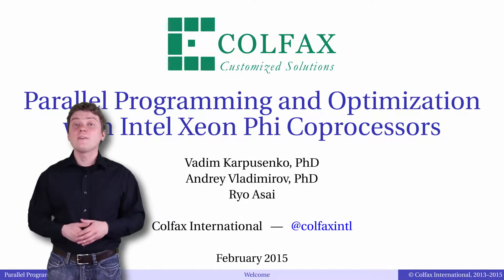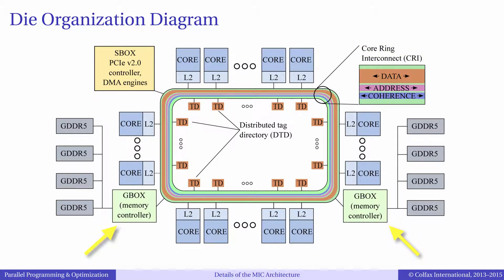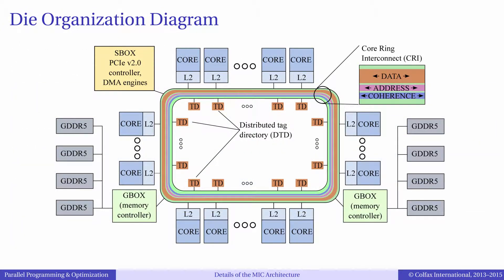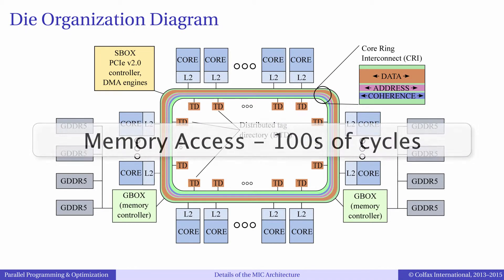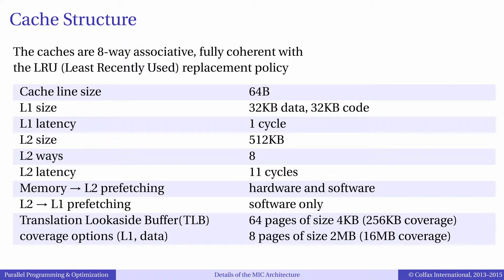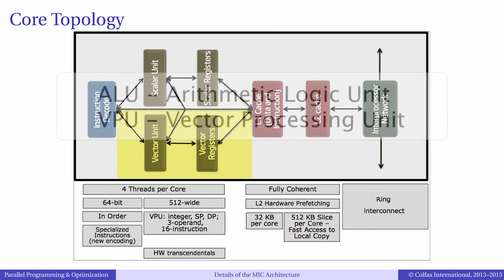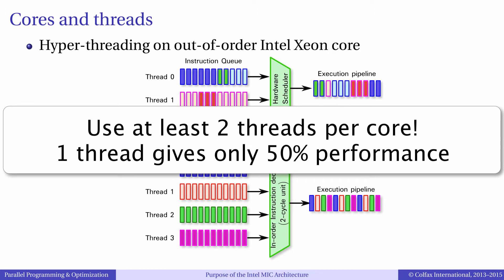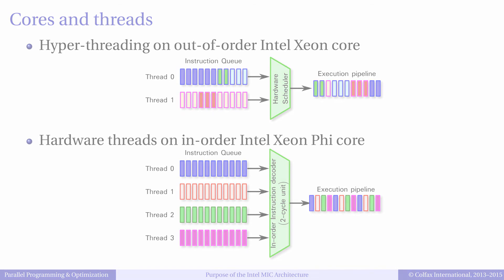Episode 2.2 - Details of Intel MIC Architecture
Table of Contents:

00:19 - Die Organization Diagram
00:49 - Cache Hierarchy
01:18 - Cache access scenarios
02:52 - Core Topology
03:36 - 4 Hardware Threads of Intel Xeon Phi core